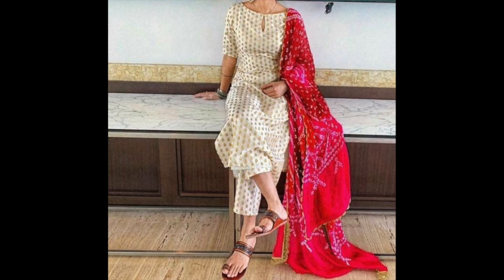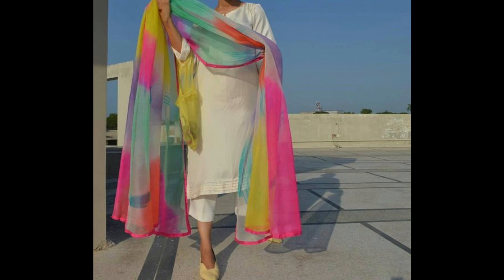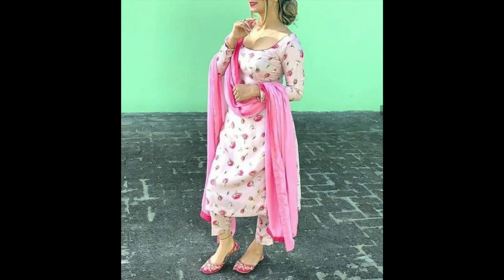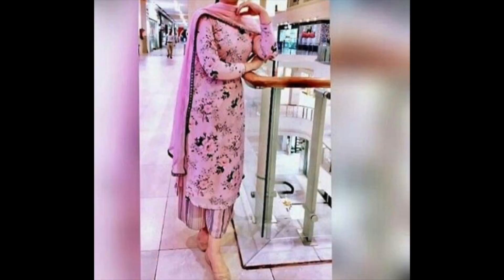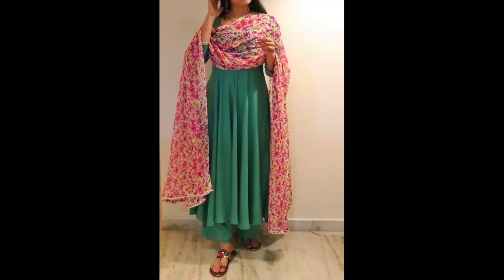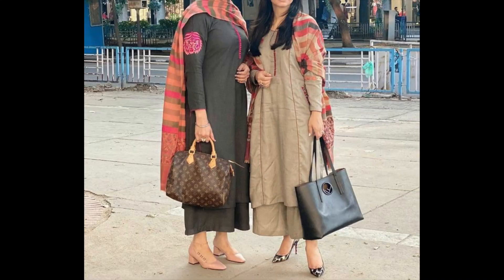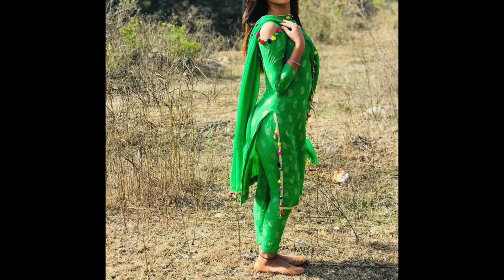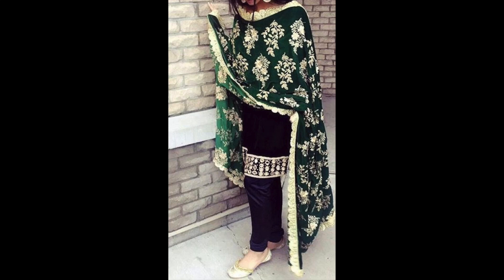Gorgeous Daily Wear Palazzo Suits | Simple Plazo Suit Design | Boutique Style Suit Design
Note: Here, I will share the latest fashion trends In India, Indian wear designing tips, styling tips for Indian wear, styling tips for short girls, styling tips for fat girls, latest fashion trends in India, celebrity outfit ideas, how to create daily wear looks and shopping hauls.